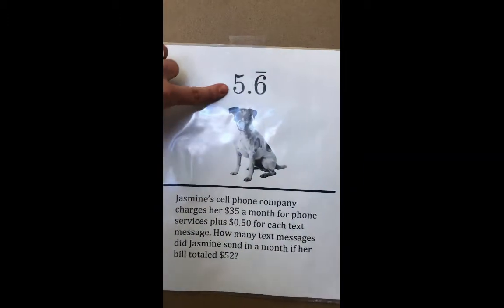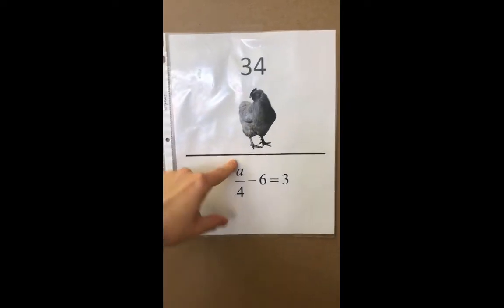Equation scavenger hunt